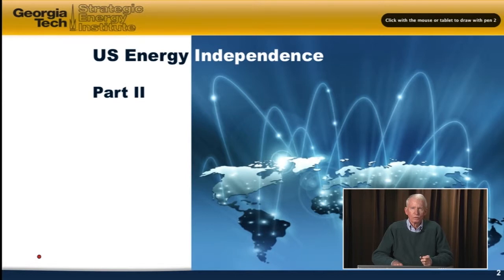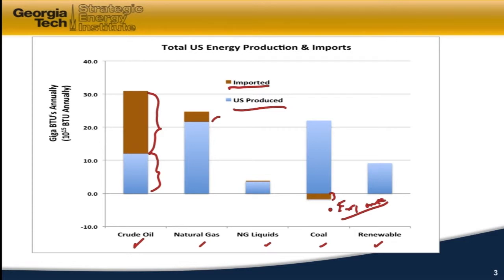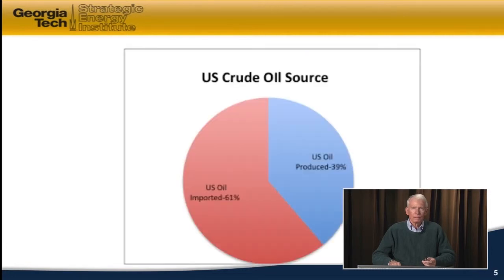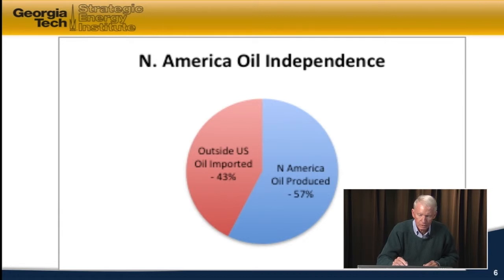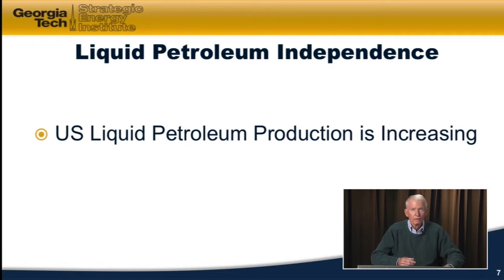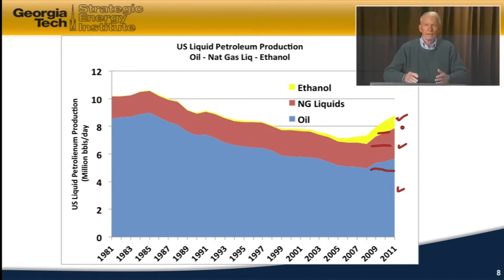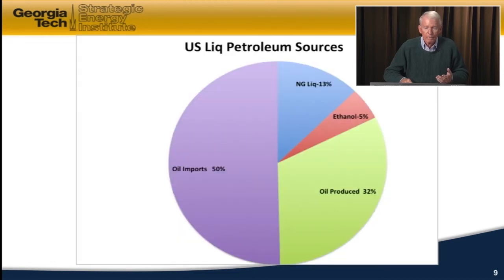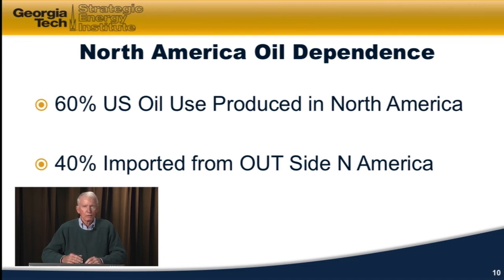Georgia Tech Energy 101: Module 2, Lesson 12: Part 2 Energy Independence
This is the second lecture of a three-part series on energy independence. Energy independence can be defined in a variety of different ways. This lecture strives to demystify the seemingly conflicting data on energy independence, trends in U.S. energy consumption and the impact of each of the United State's primary energy sources  on energy independence.